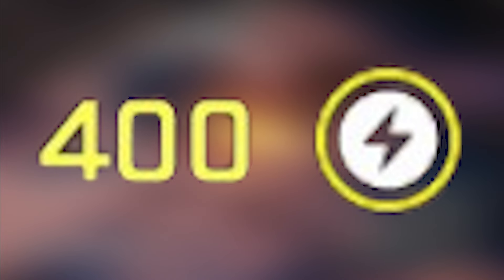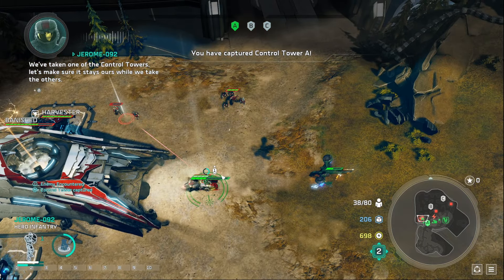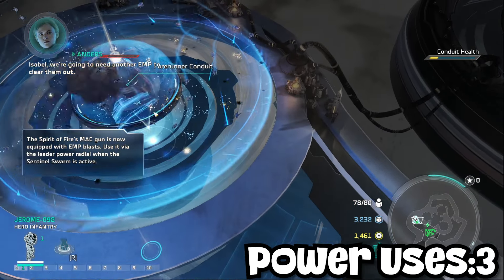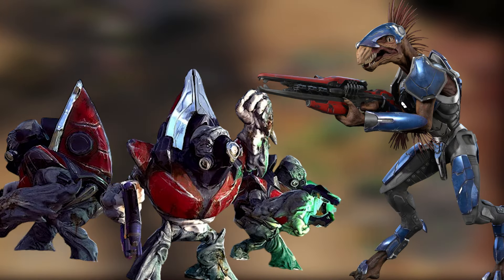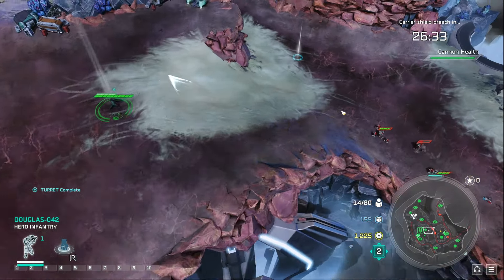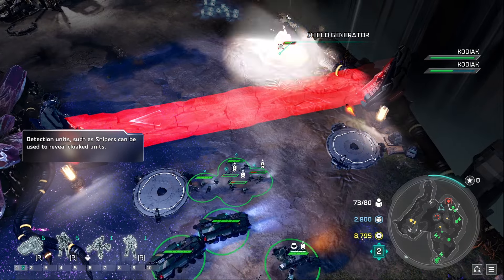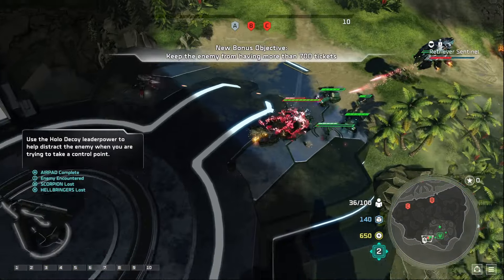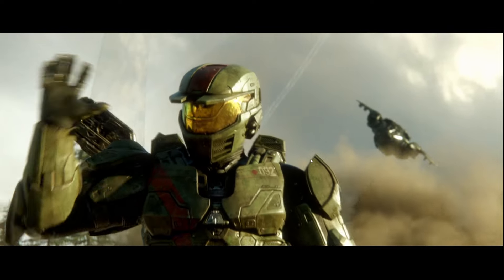Can you beat Halo Wars 2 without Power on Legendary Difficulty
Halo wars 2 never was the most difficult game. But what if you took away a core mechanic and tried to beat it? This is Halo Wars 2 without power on Legendary Difficulty

This challenge was a lot of fun. It required me to play in a very different way and think outside the box. There were a few strategies that I had to come up with for the harder missions. Overall though most missions were beaten on first try.

I might also do the dlc as well with the same kind of challenge in the future.
This was honestly a lot of fun and I plan to do more of these kind of videos in the future. If you got any feedback do let me know :) I like taking the suggestions and using it to improve my content.

Thanks to all the support I decided to go ahead and make this video :). Even though we didn't hit 1000 subs we got super close, I never expected to get 58k views on my first halo wars challenge video. With all the support I couldn't not make the next halo wars challenge video :)